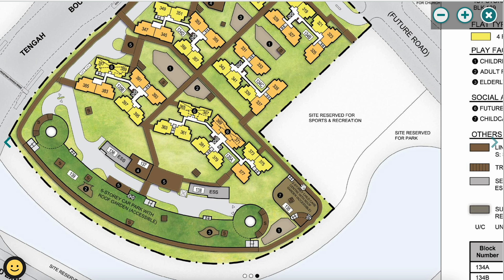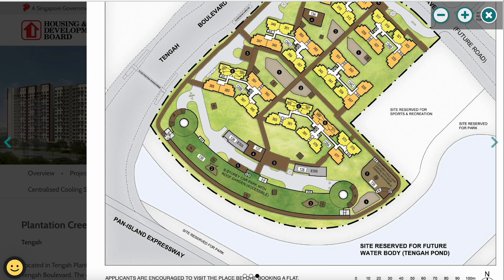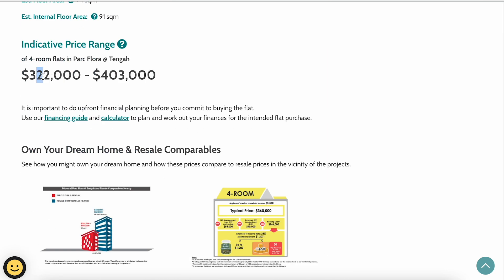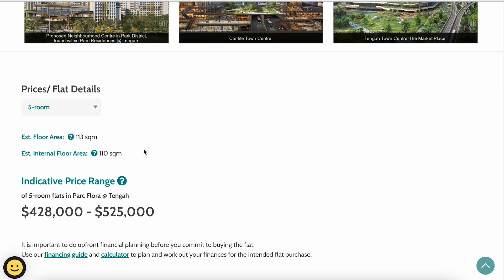Tengah BTO Feb 2022 Review | Plantation Creek & Parc Flora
Crypto.com Exchange & VISA (Free $25 CRO) CODE: honeymoney

Are you looking to apply for Plantation Creek or Parc Flora at Tengah BTO Feb 2022 this time round?
Then you need to watch this video because I will help you walkthrough the unit types, site map for you, so that you don’t have to!

Plantation Creek BTO Project Details
- Est Completion date 2Q2026 (44 months)

Parc Flora BTO Project Details
- Est Completion date 3Q2025 (36 months)

Check out my earlier video on Tengah BTO analysis here where I go through the location and surrounding amenities around the estate